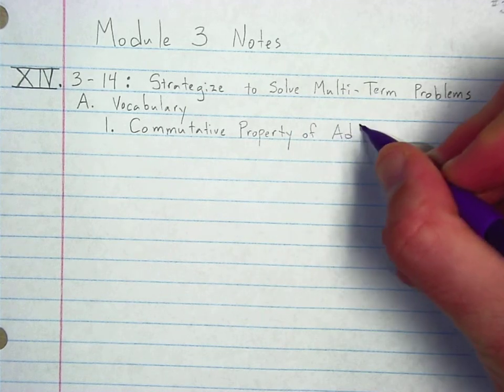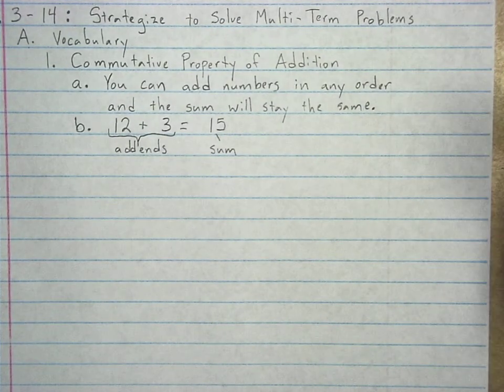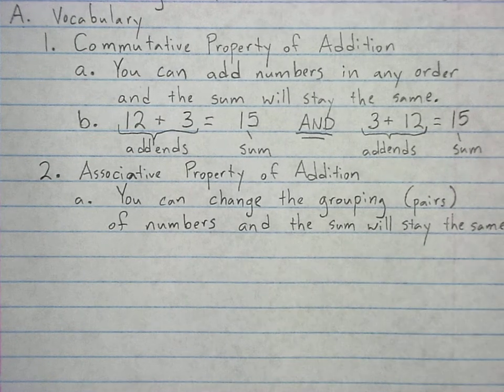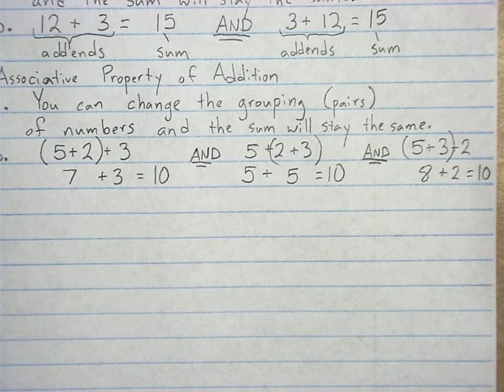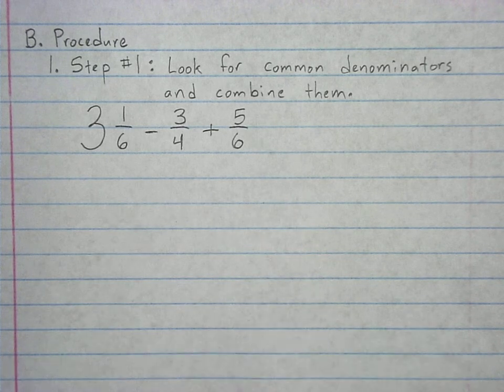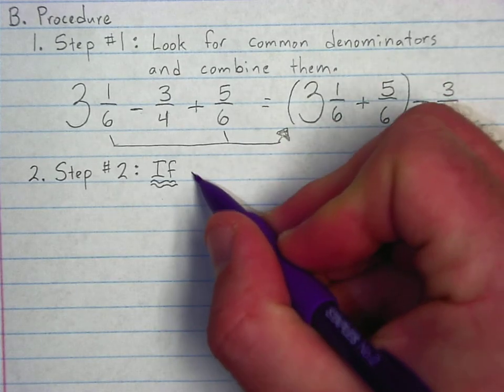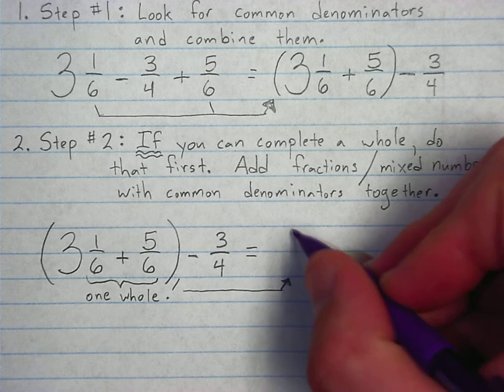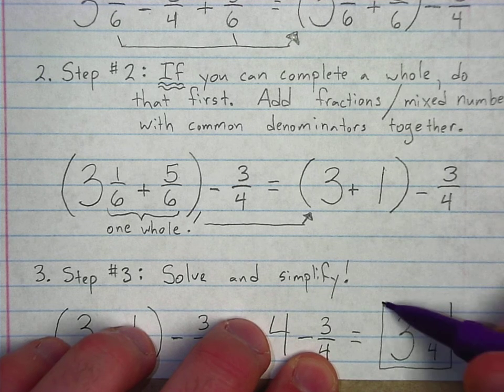Lesson 3-14 : Strategize to Solve Multi-Term Problems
This video is to help prepare for Module 3, Lesson 14: Strategize to Solve Multi-Term Problems.